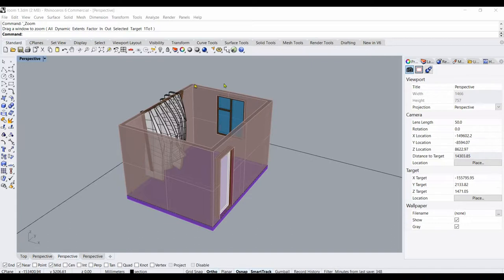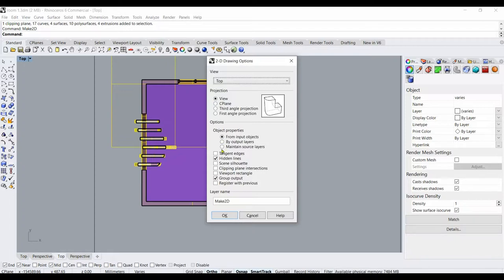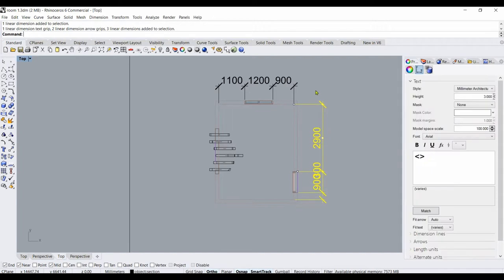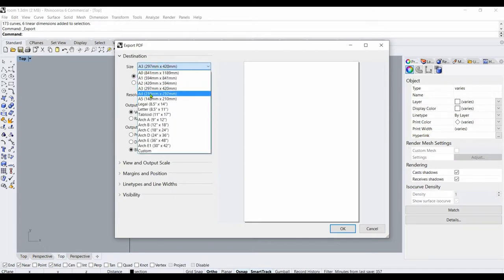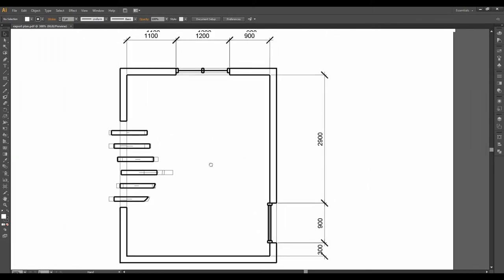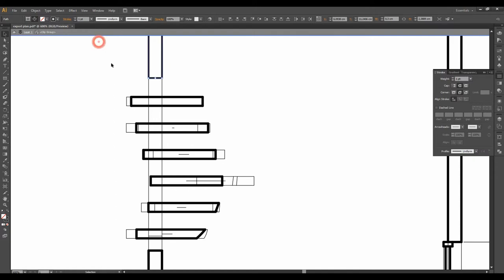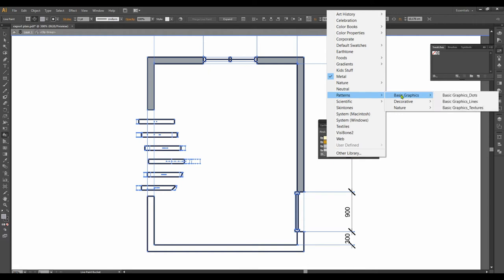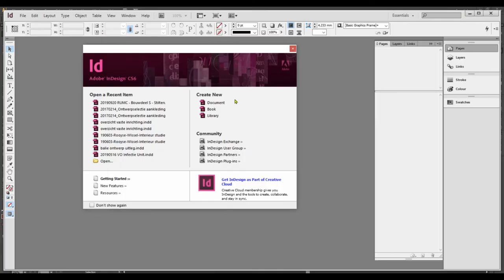Lay-out from Rhino: Part 1 : Rhino + Illustrator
for starters